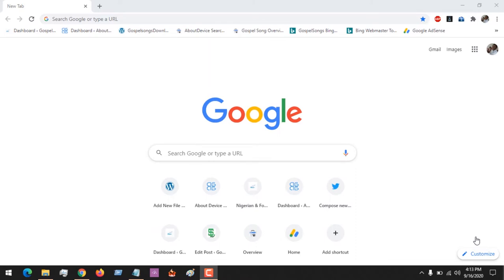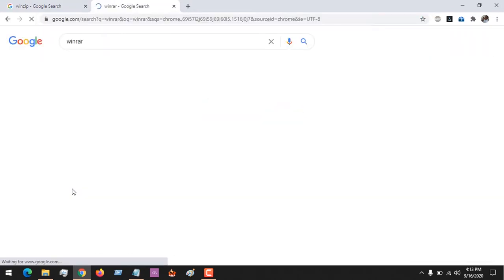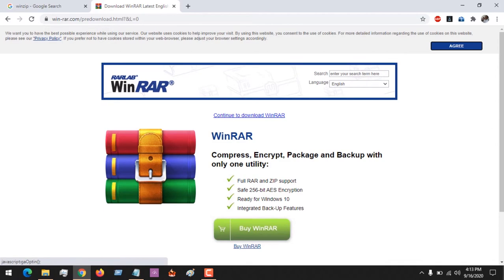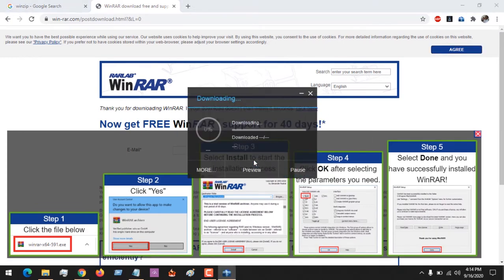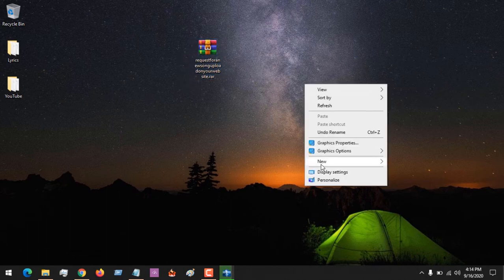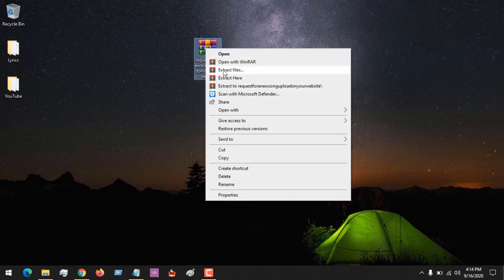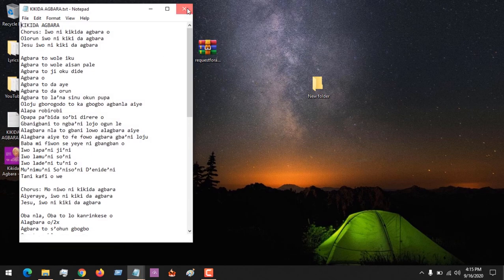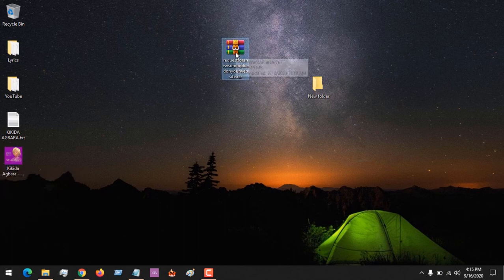How to Extract RAR Files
How to Extract RAR Files in Windows 10, Windows 8, Windows 7
How to Open RAR files
How to Open or Extract RAR files using WinRAR or WinZip